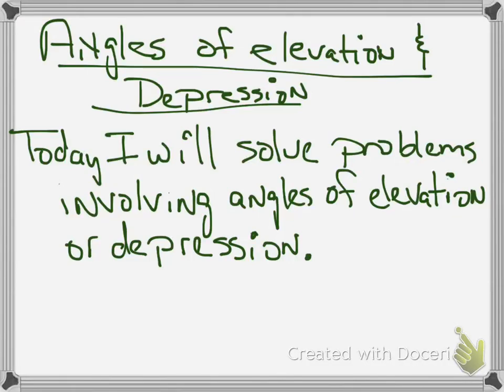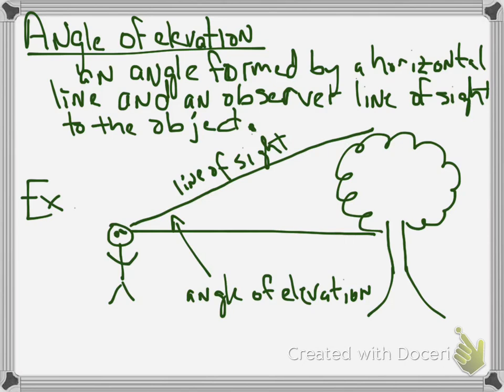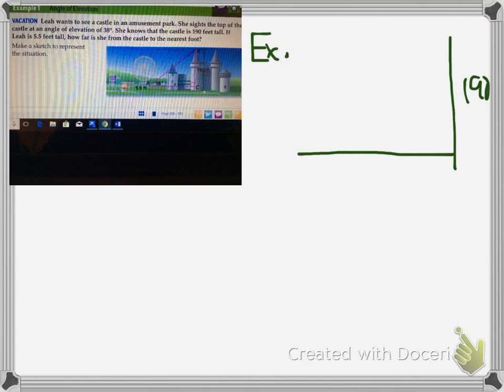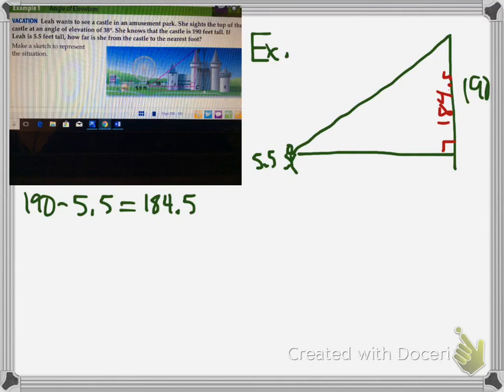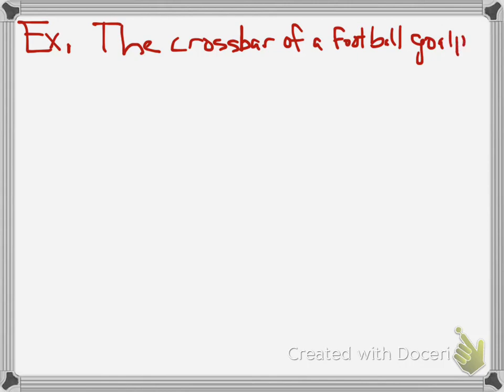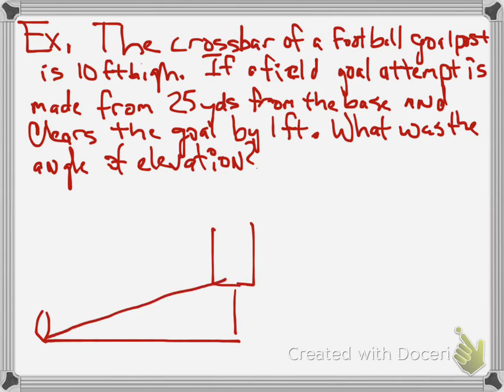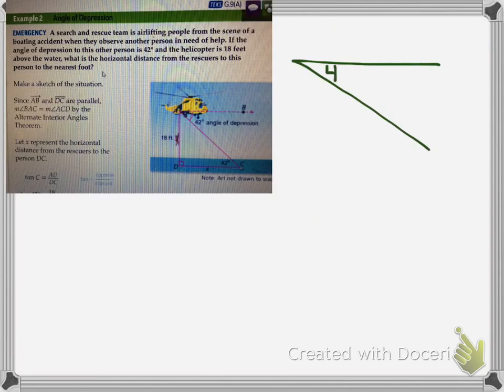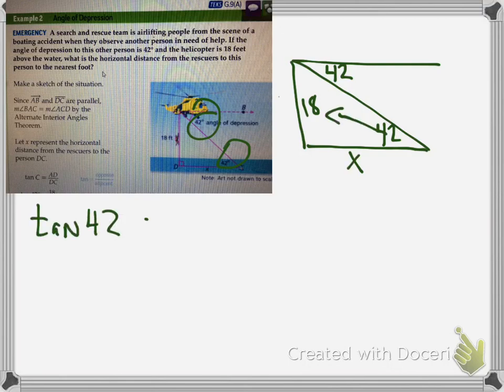angles of elevation and depression